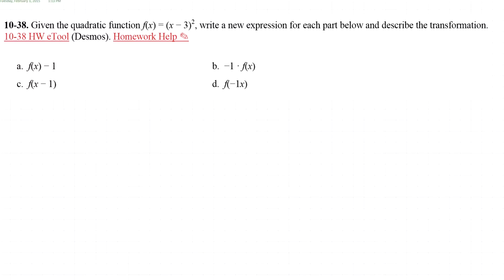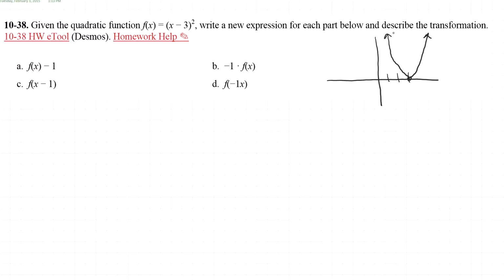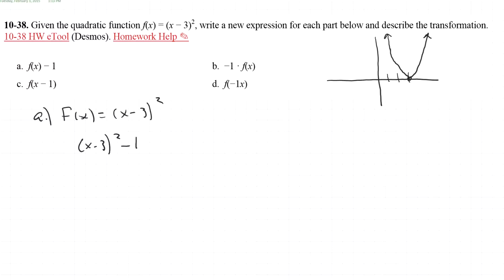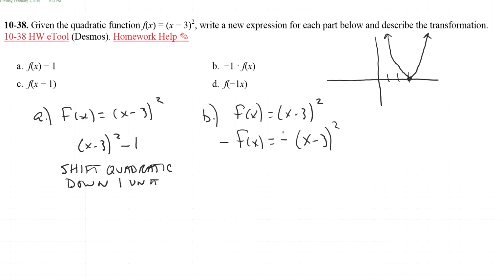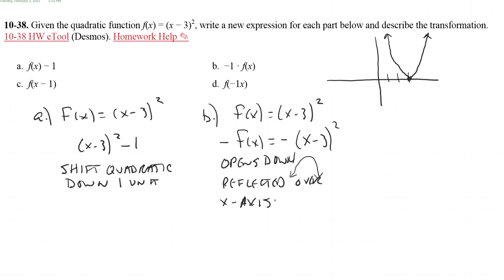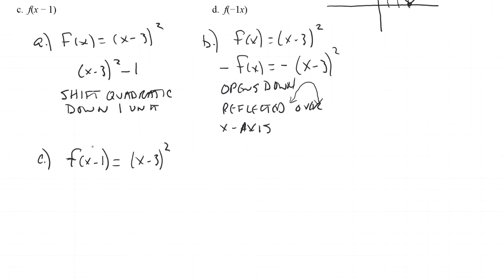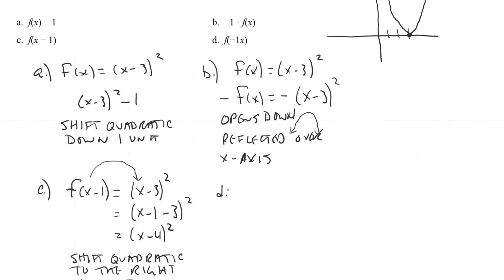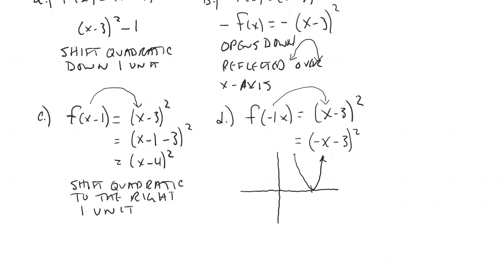H 10 38